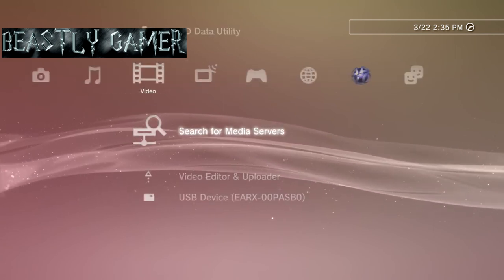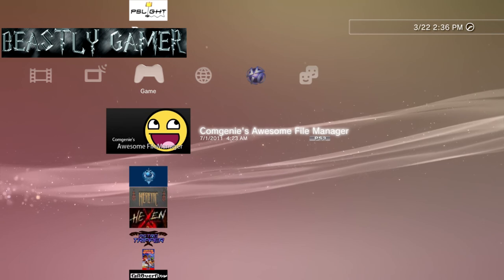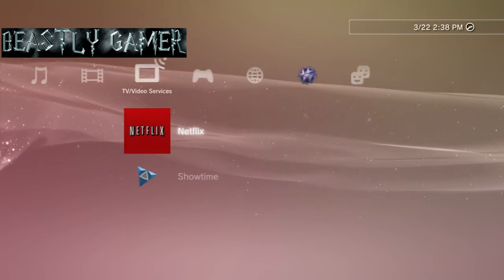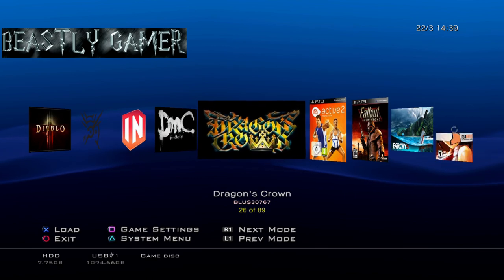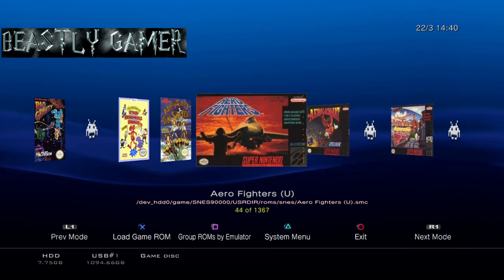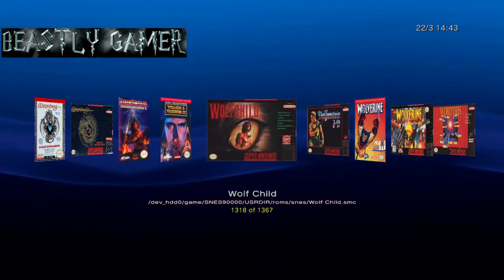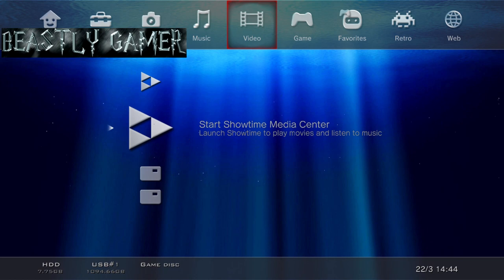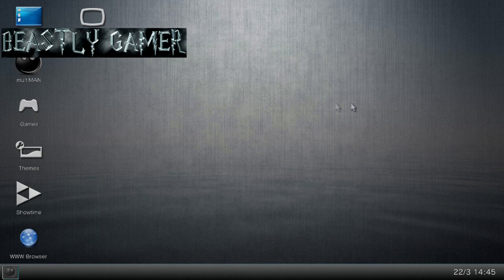MODDED PS3 RUNNING CUSTOM FIRMWARE!!!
PSN: thebeastlygamer-

Wii-U: 0Beastly-Gamer0

Kate's PSN: Miss_Bolden_09

Thank you form Us at the Beastly Gamer Channel!
We are continually trying to bring you engaging and exciting content
so if you have any ideas shoot Beastly Gamer a message!
This has been a Beastly Gamer Production.

Favorite Artist: Utada Hikaru
Favorite Movie : Kingpin, The Island, Psycho.
Favorite Youtube Show: Beastly Thoughts
Favorite Lady: My Wife!!